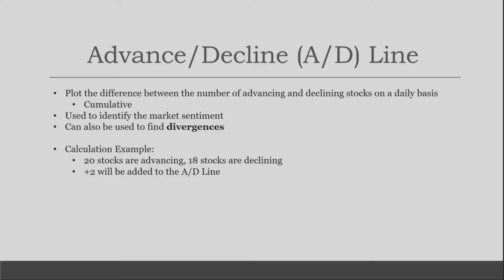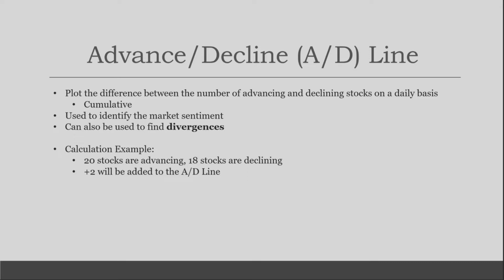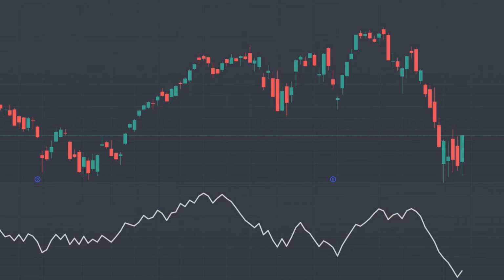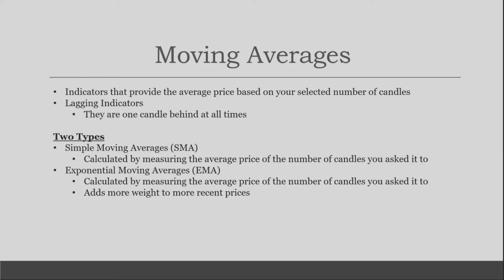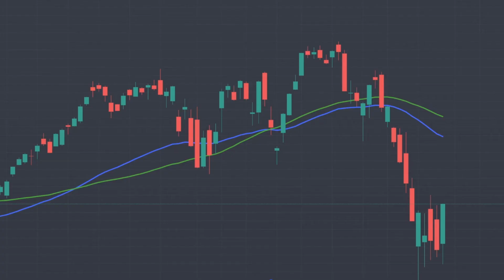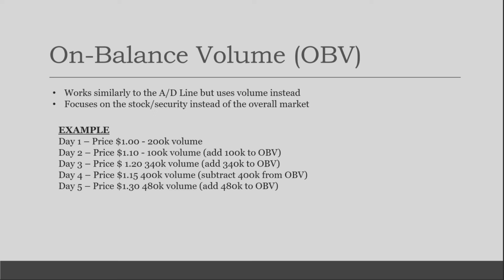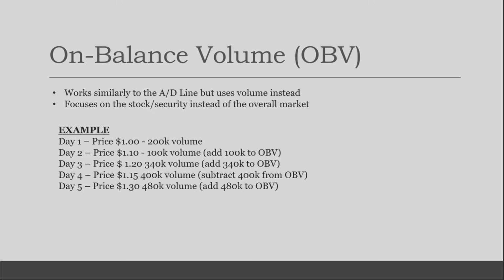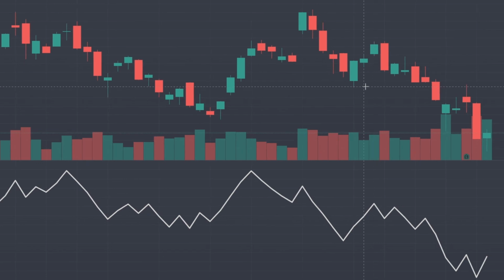Market Indicators (RIA Stock Market Course) - Level 4 Lesson 2